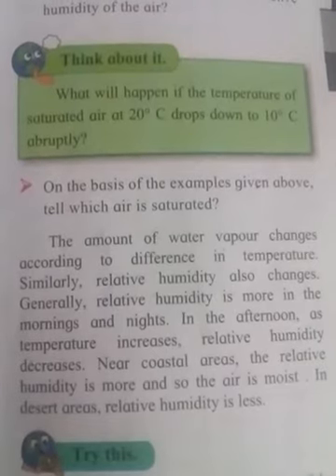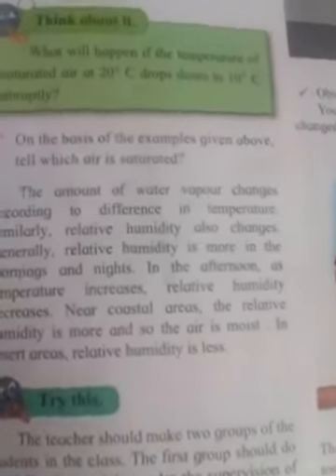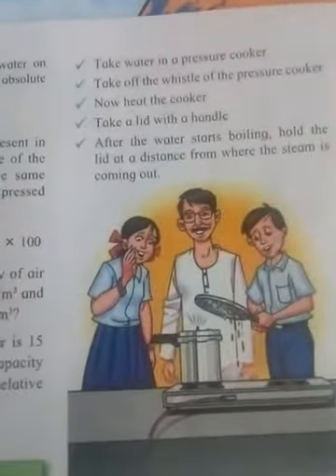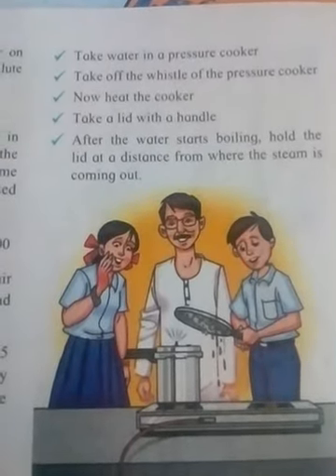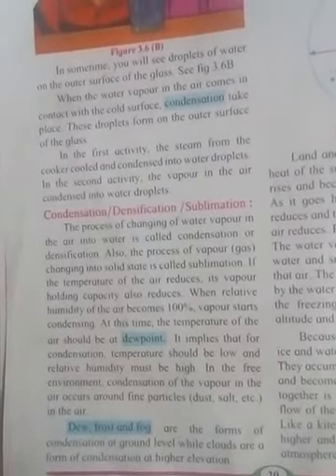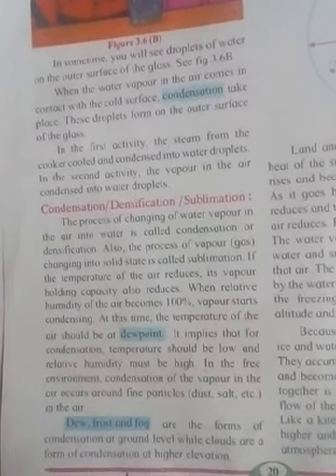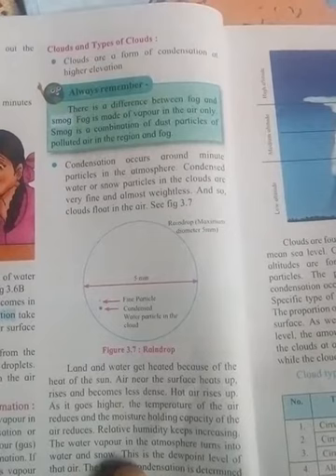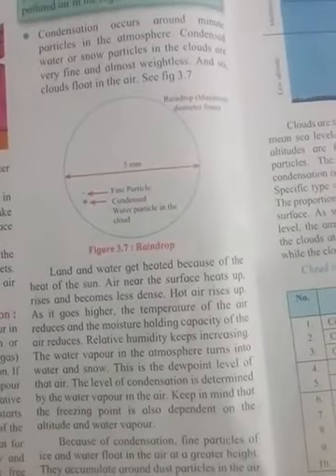8 std geography 3humidity and clouds part 2